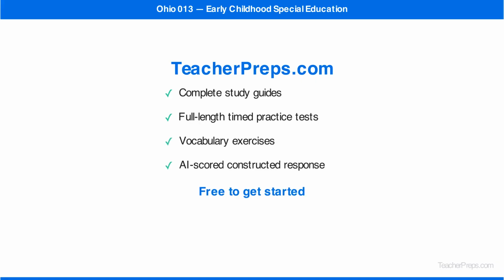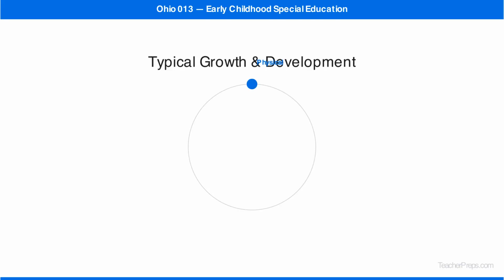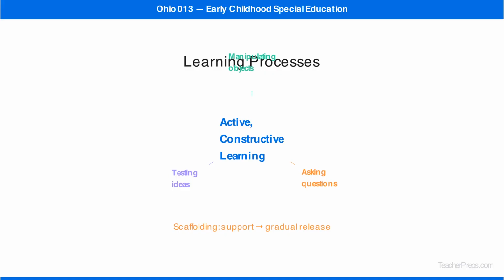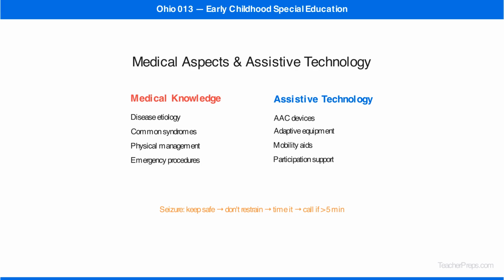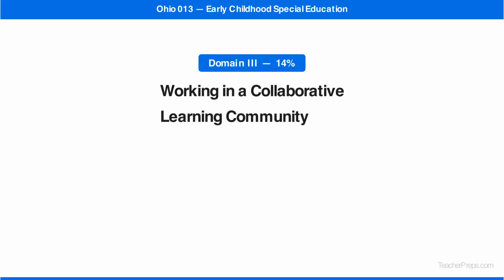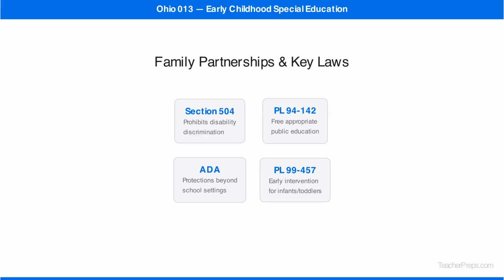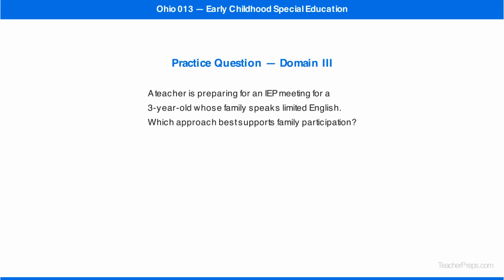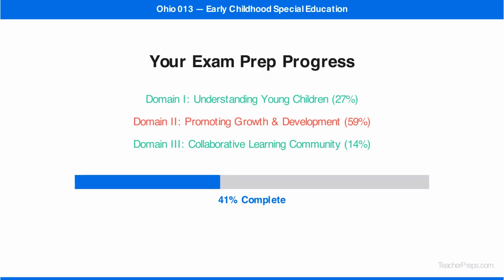Ohio 013 Study Guide | Early Childhood Special Education | Exam Prep 2026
Ohio 013 — Early Childhood Special Education — Study Guide

Key terms, comparison tables, practice questions, and note-taking space — yours to keep.

This video covers Domain I and Domain III of the Ohio 013 exam:

📋 What's Inside:
Domain I: Understanding Young Children with Special Needs — 27% ✅ Covered
Domain II: Promoting Young Children's Growth and Development — 59%
Domain III: Working in a Collaborative Learning Community — 14% ✅ Covered

Plus 2 practice questions with full explanations.

🗓️ Ready to pass? Full exam prep at TeacherPreps.com:
📖 Study guides for every competency
📝 Full-length timed practice tests
🔤 Vocabulary exercises
✍️ AI-scored constructed response practice